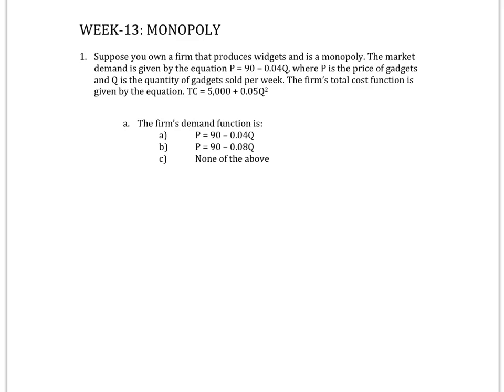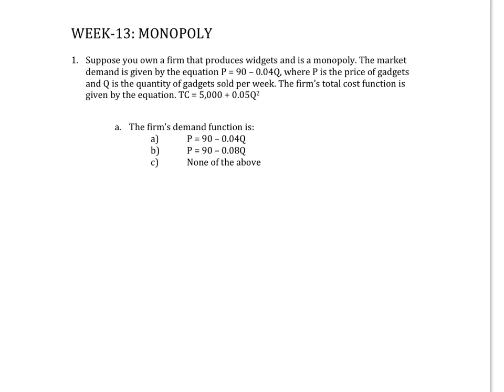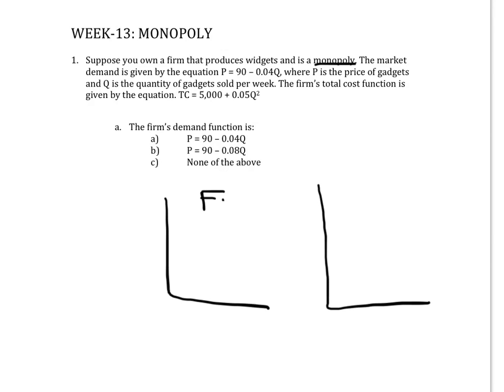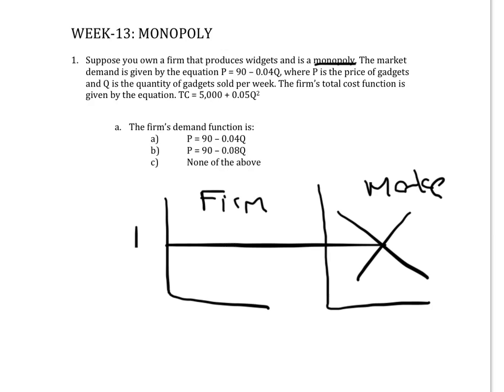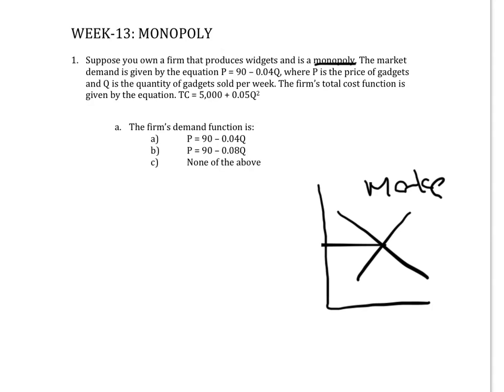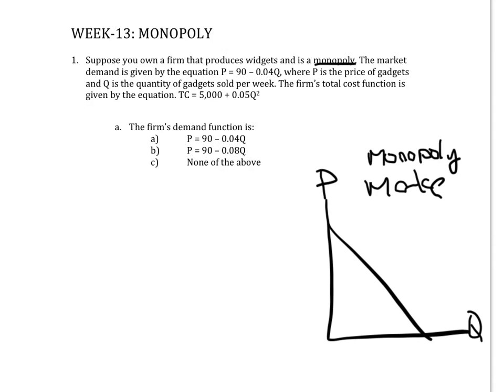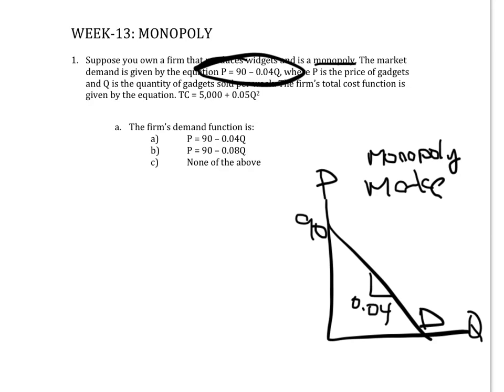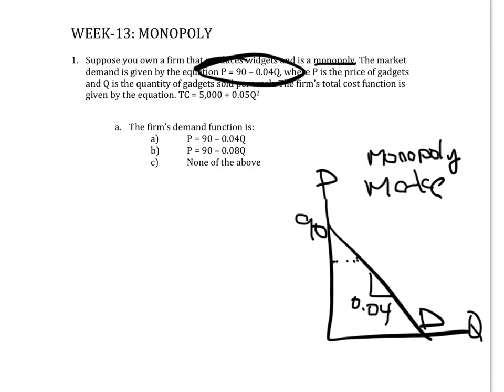Week-13-q1-a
econ 302